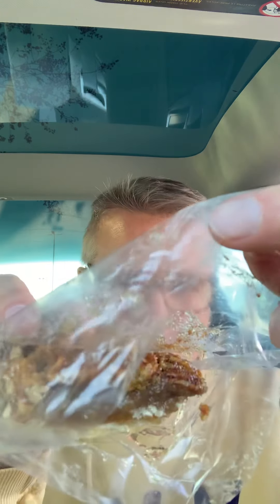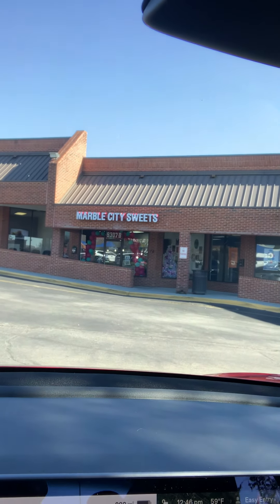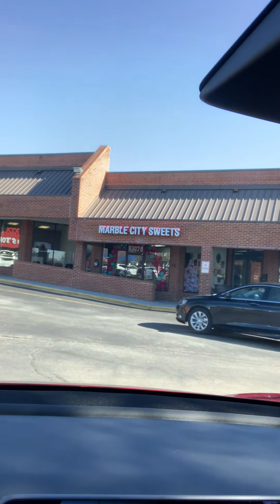Taste test at marble City Sweets.